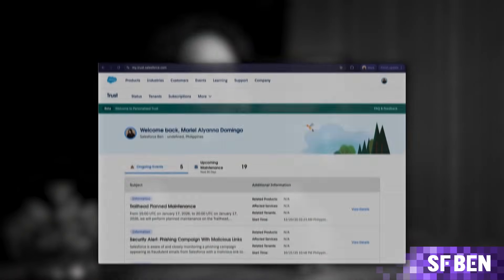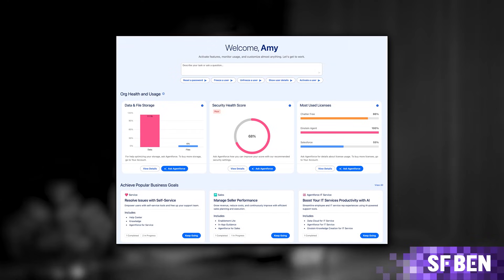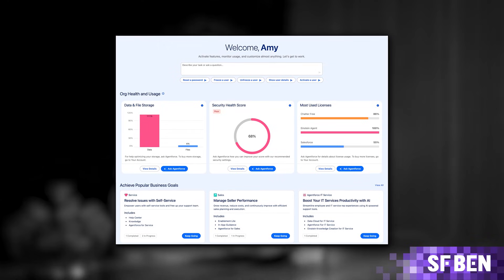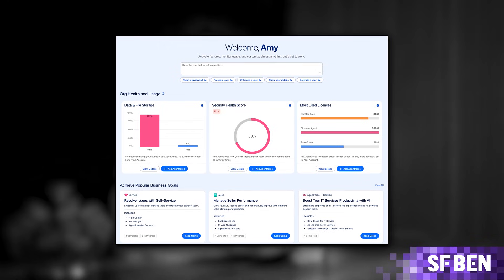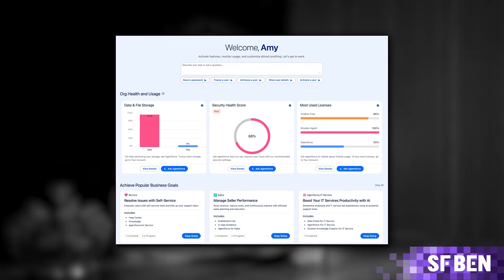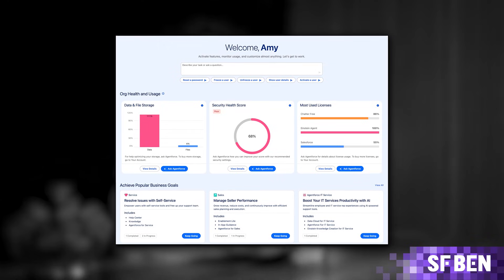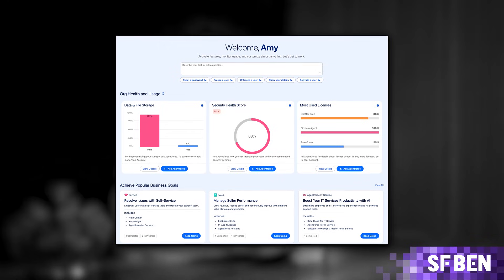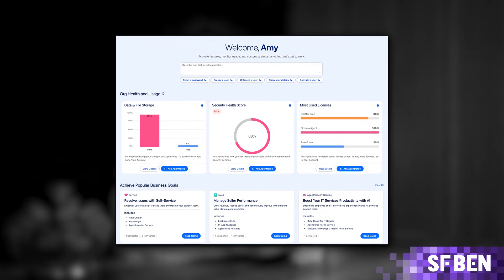Salesforce SPRING ’26 Release: TOP 11 FEATURES for ADMINS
It’s release time once again! The Spring '26 update is packed with updates designed to make your life as an admin more manageable. From smarter tools to improvements that help you stay on top of security, performance, and everyday configuration work, there’s a lot to unpack.

In this video, Peter covers everything you need to know before the release goes live.

Prefer reading?